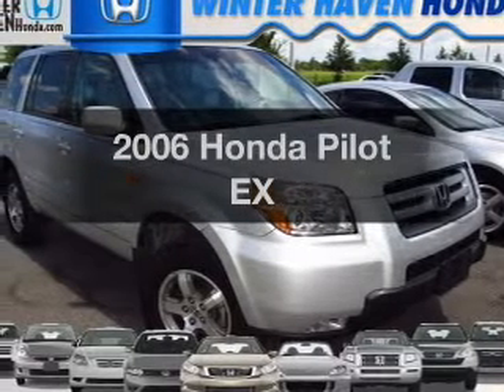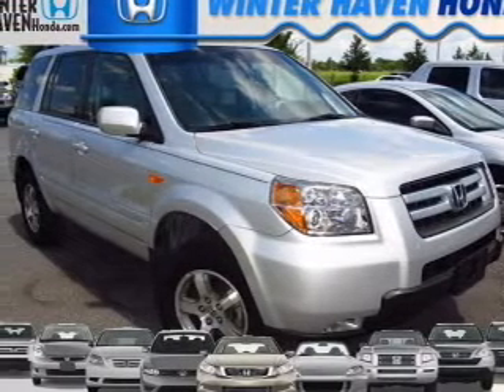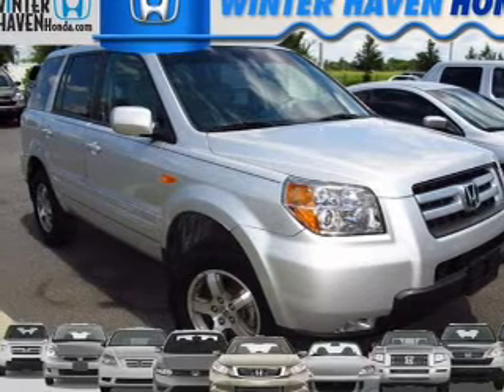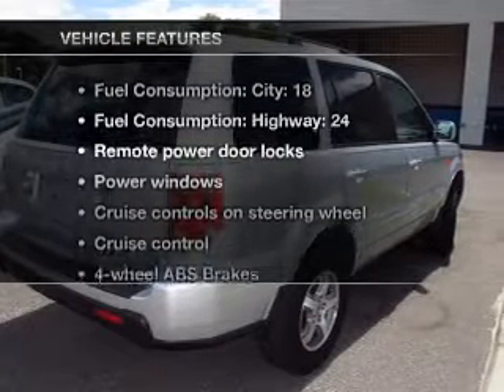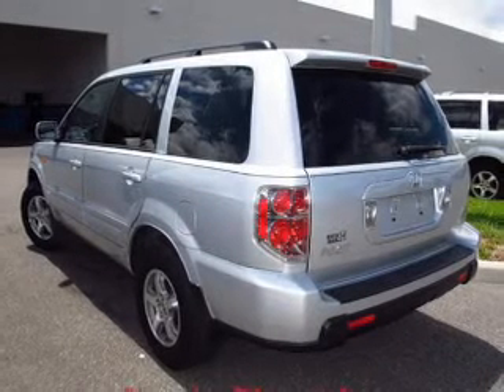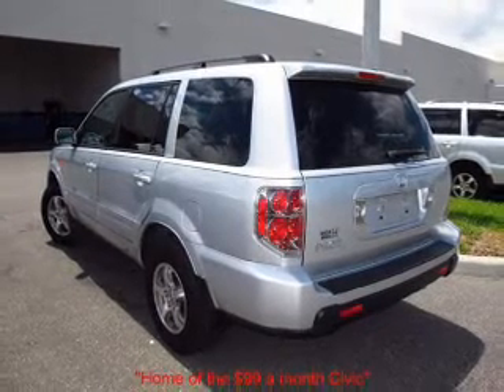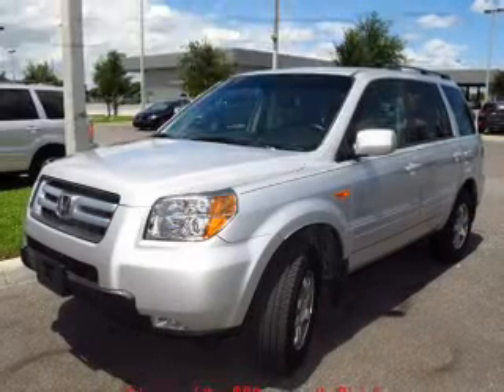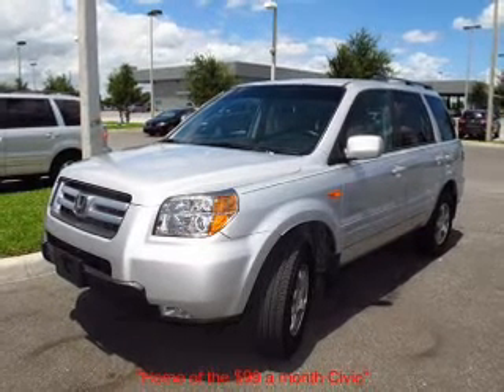2006 Honda Pilot - Winter Haven FL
Year: 2006
Make: Honda
Model: Pilot
Trim: EX
Engine: 3.5 liter 6 cylinder 24 valve
Transmission: 5-Speed Automatic
Color: Silver
Mileage: 72731
Address:
6395 Cypress Gardens Blvd